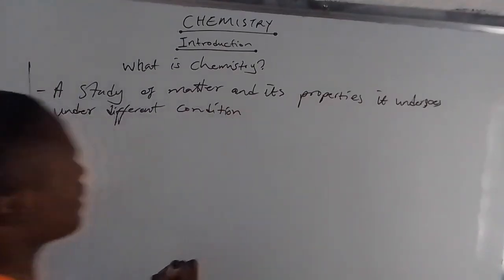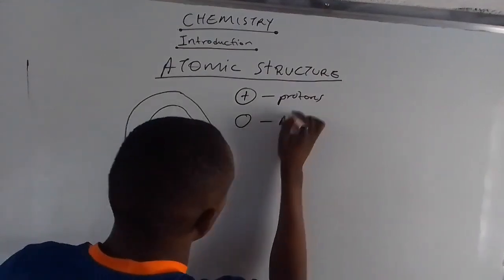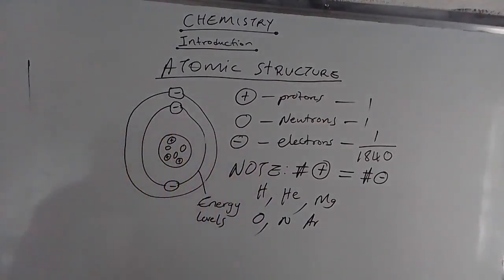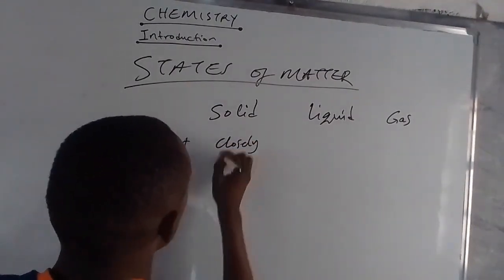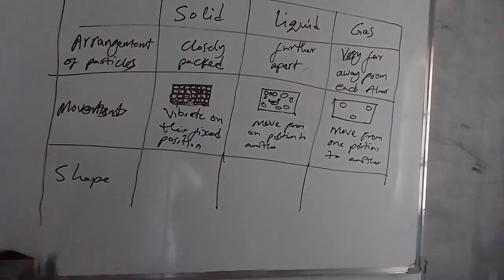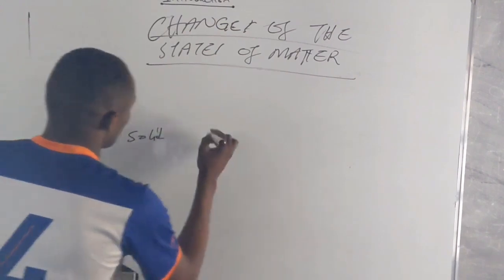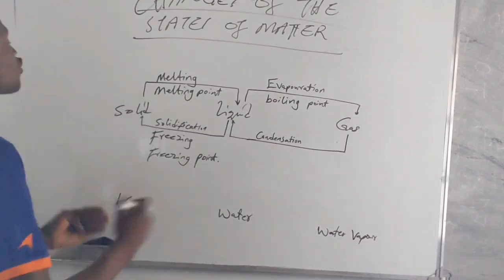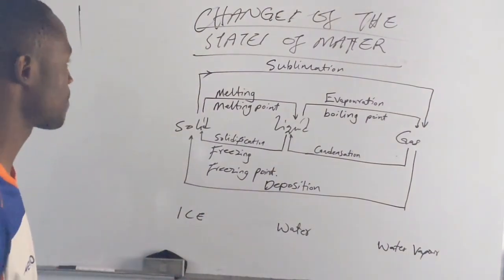introduction to chemistry, matter and it's states, change of state and atomic structure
Welcome to Chemistry In this introductory video, we'll explore the fundamentals of chemistry, including:

- Definition of matter
- States of matter (solid, liquid, gas)
- Change of state (melting, boiling, freezing, condensation)
- Atomic structure (protons, neutrons, electrons)

Understand the building blocks of chemistry and lay a solid foundation for your studies.